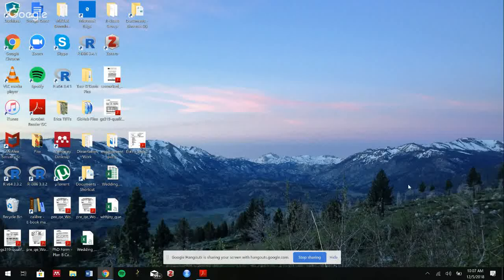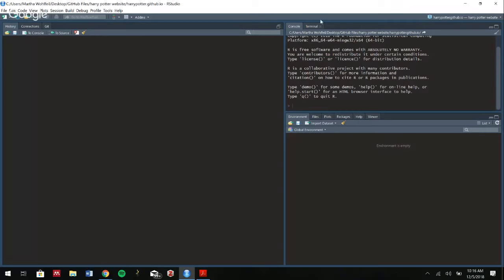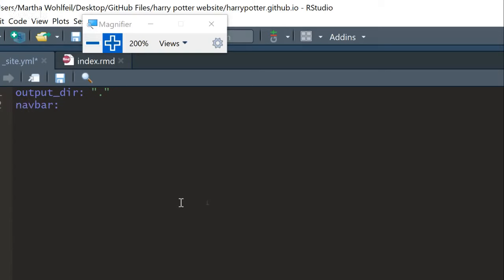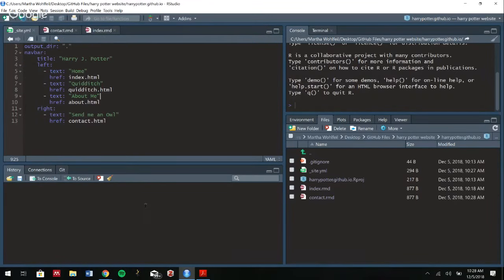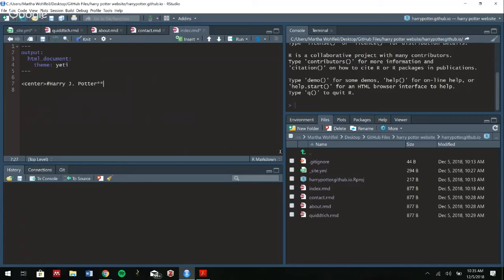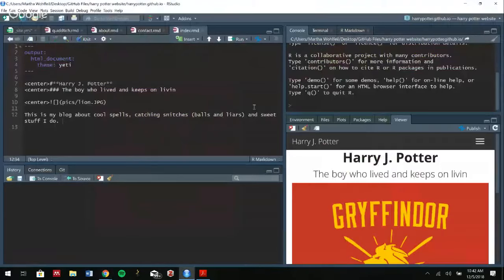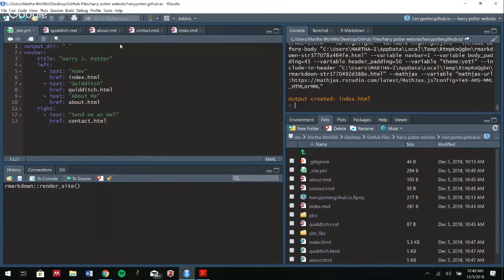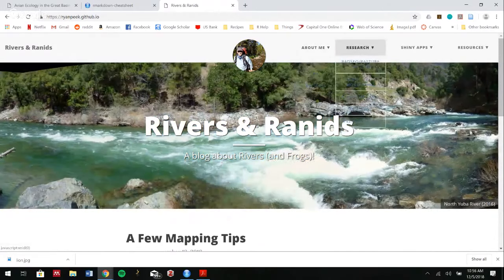D-RUG: demos building a website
Davis R Users Group: Talk by Martha Wohlfeil on how to build a website using Rmarkdown and Github. This talk will be geared at folks who have never built a website before, as we will be covering the basics